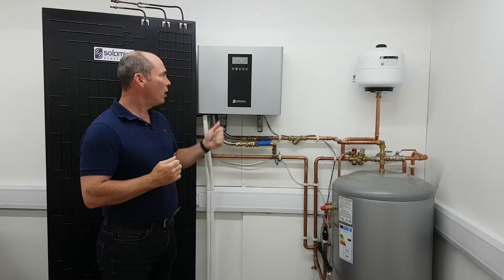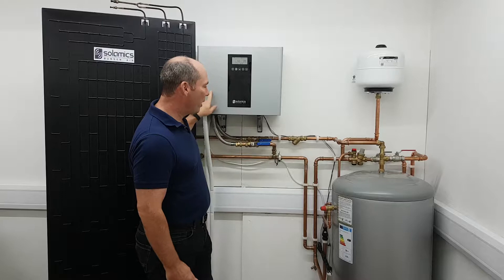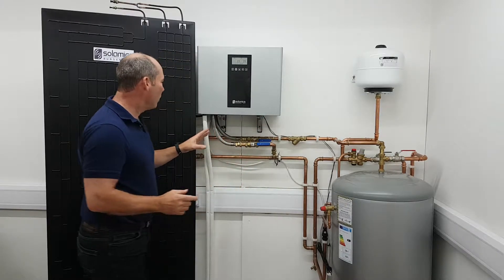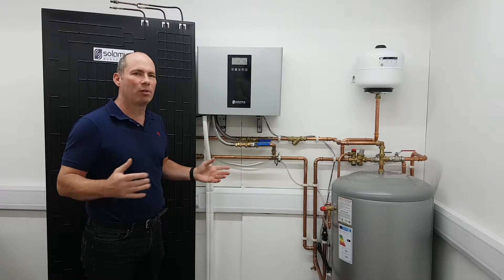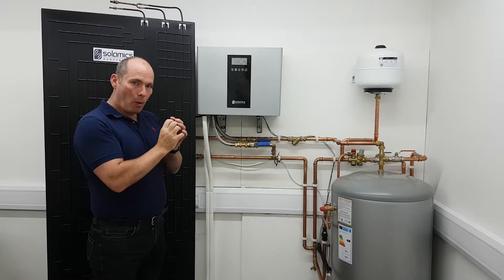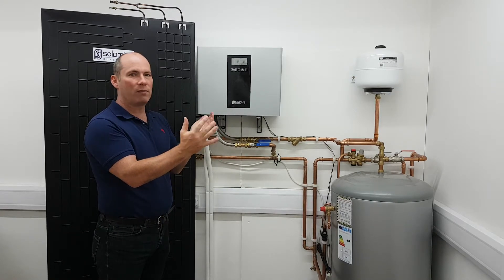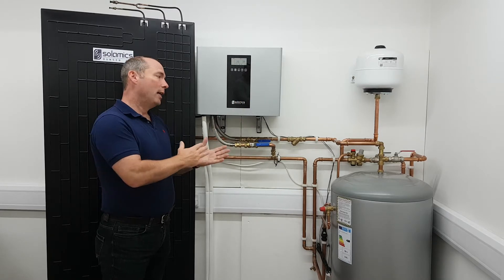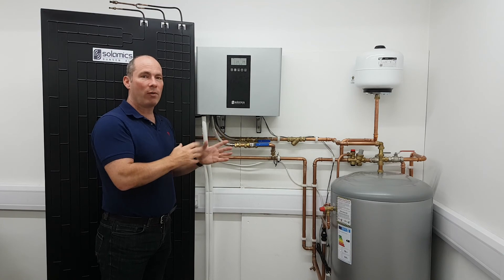How The Bunsen Air Works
Jake Findlay explains exactly how the Bunsen Air Thermodynamic Hot Water system works in this video.

Why not take a look at the Solamics website for more information on this clever eco hot water system